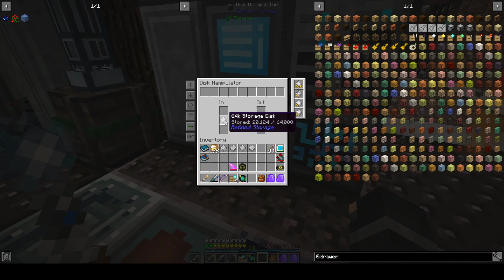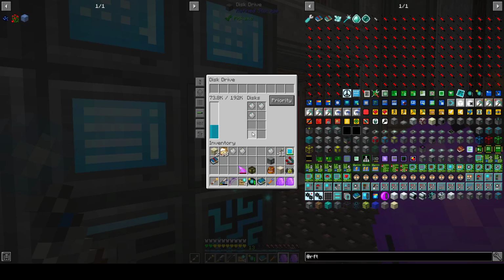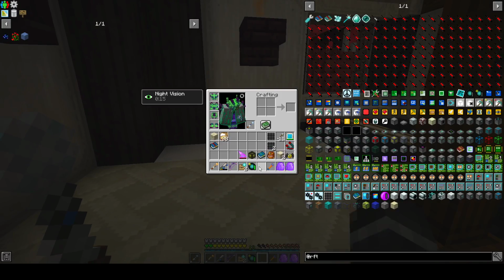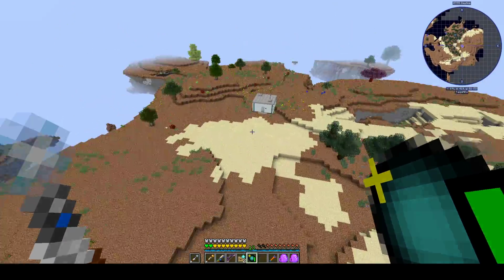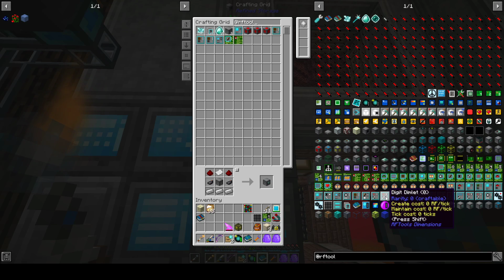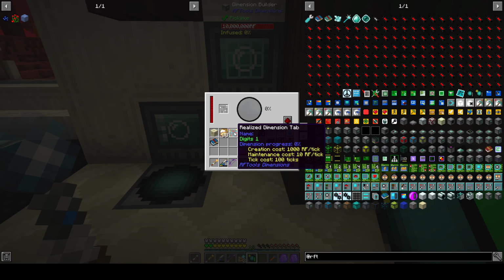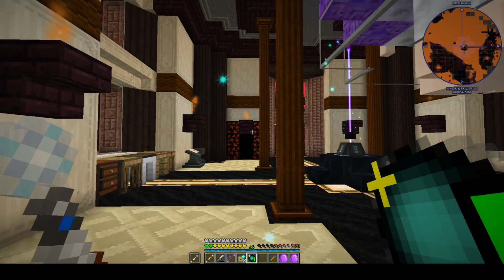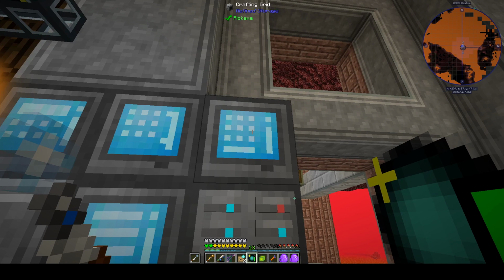Let's Play Minecraft v. 1.12 Season 1, Episode 49 - Dimension Exploration!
In this video, we create the machines to craft RFTools dimensions!  We even find a pretty neat one with Prismarine block structures (and one with glowstone structures which REALLY tax my video card due to all of the lighting calculations!).